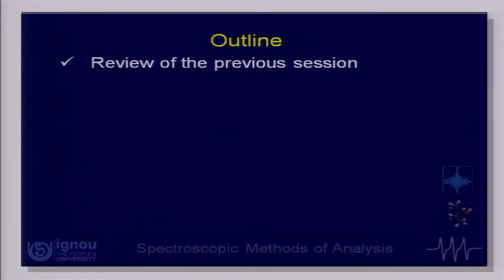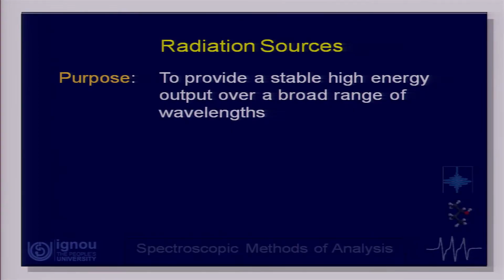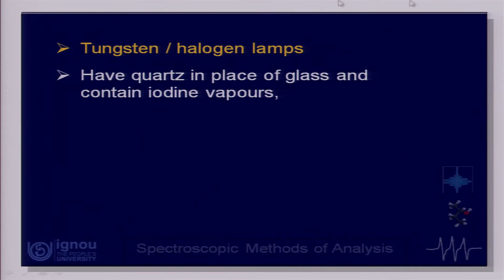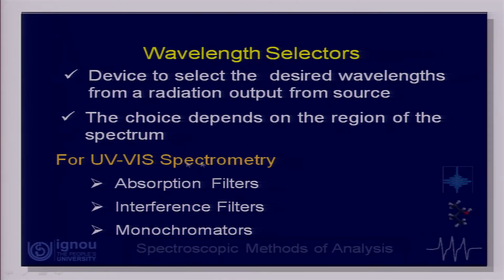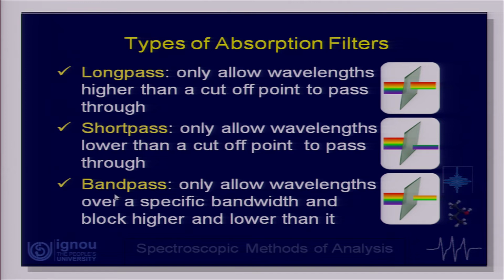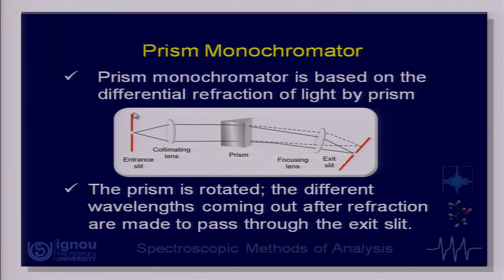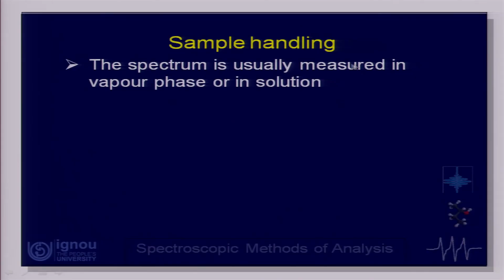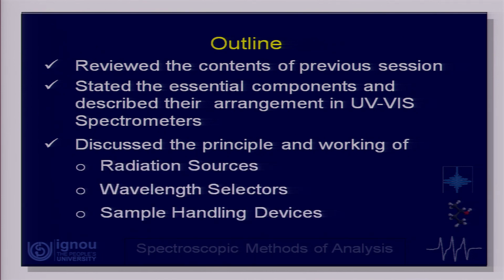Instrumentation for UV-VIS Spectrometry